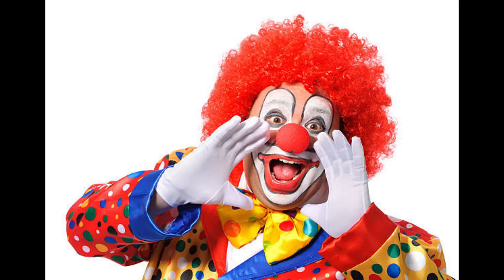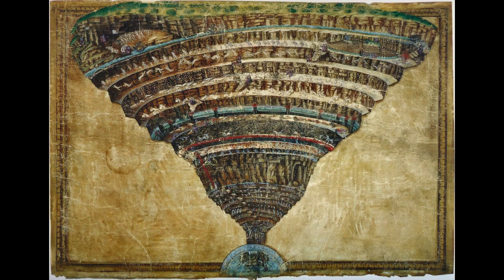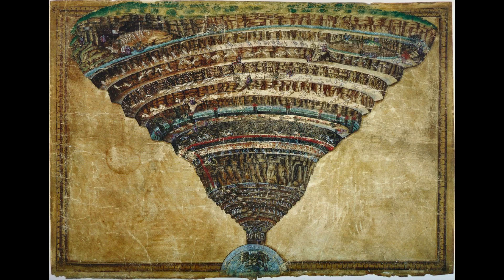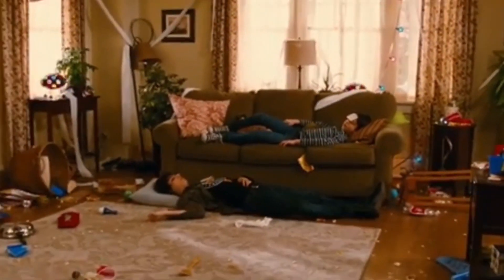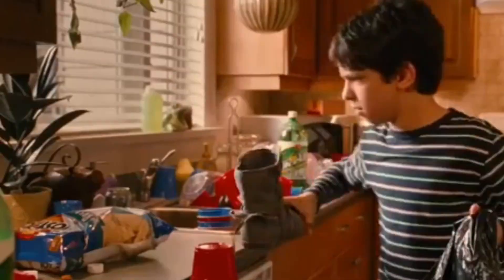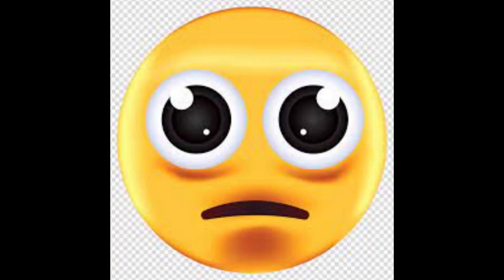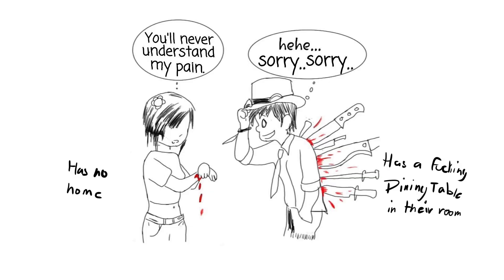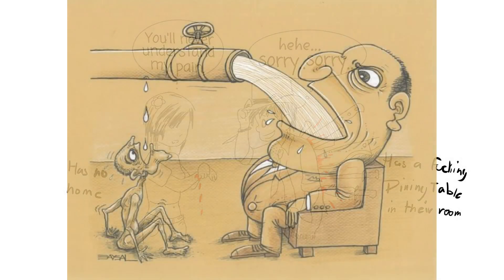very funny storytime (and relatable)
hah im so funi